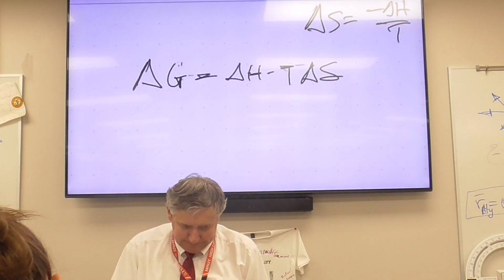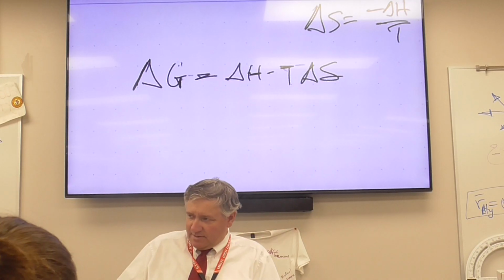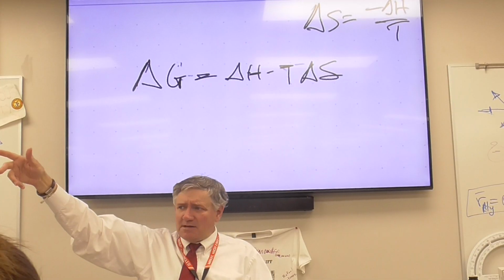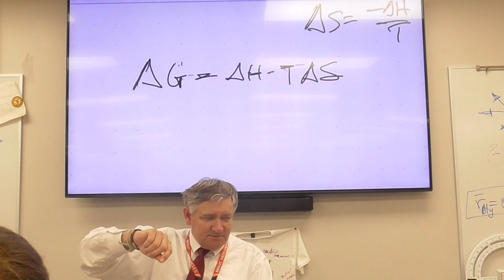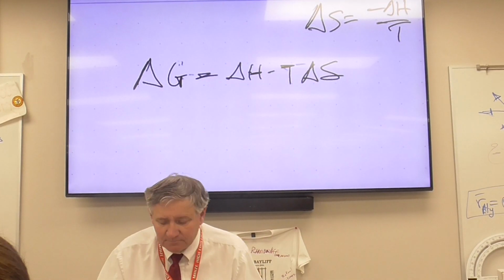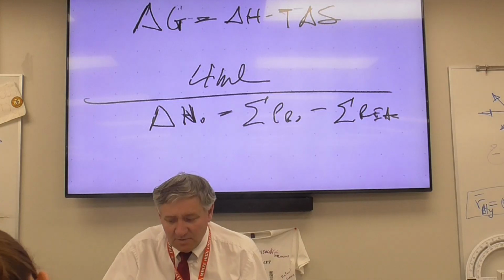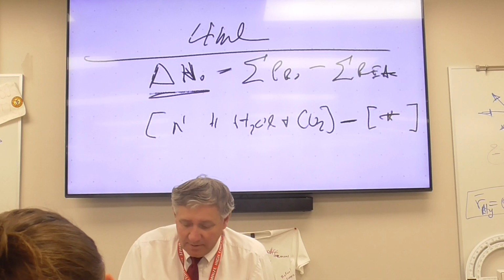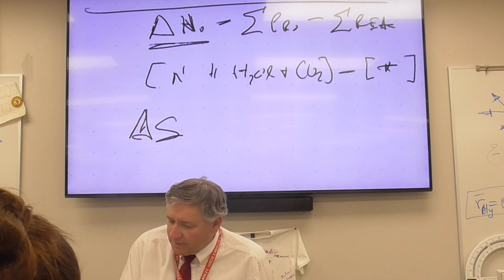AP Chem 4 22 2025 Part 2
Explain Gibbs Free Energy Lab